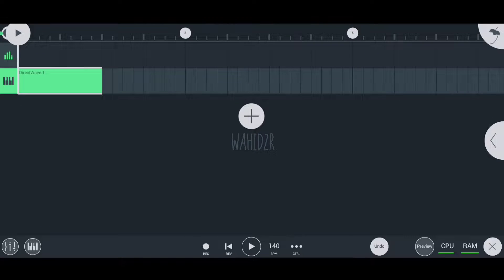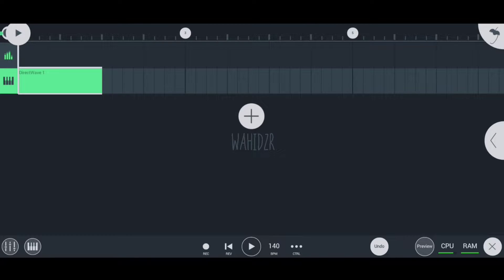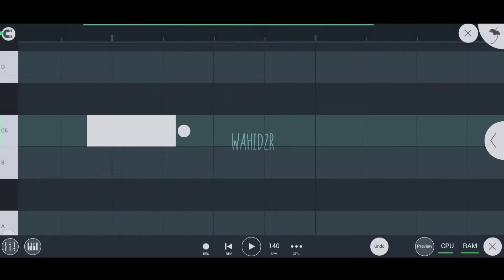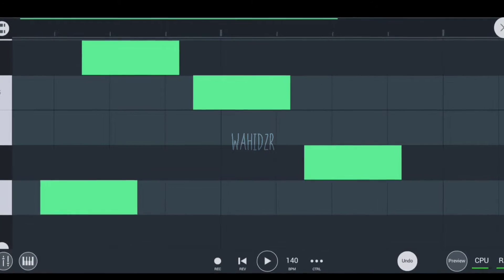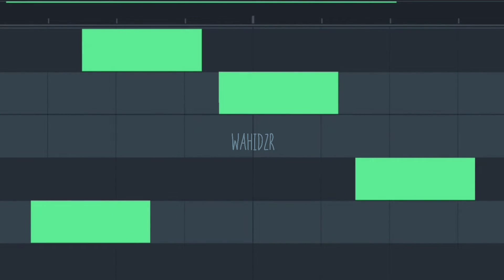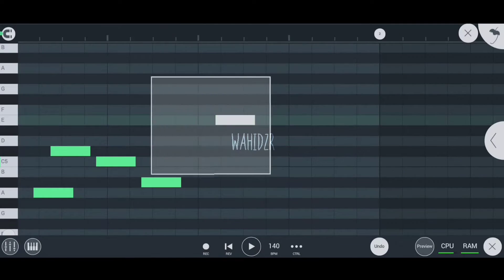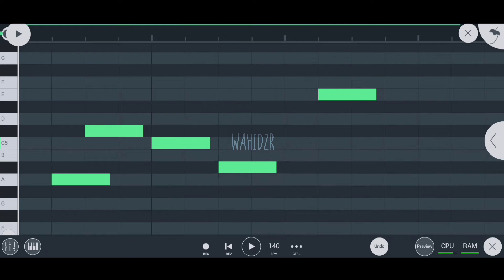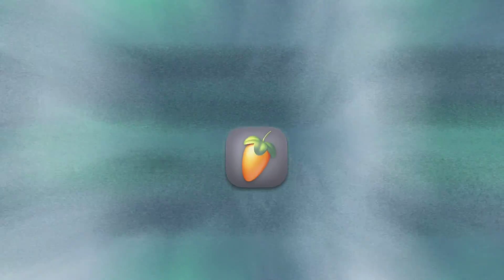What is Snap in FL Studio Mobile!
So guys in this video, i tell you about snap like what it is and what it's function. And tbh you must have to have the basic knowledge of this basic buttons on fl studio mobile. Hope it helped you guys.

SOCIAL MEDIA 💬

How to use fl studio mobile in portrait mode
how to mix vocals in fl studio mobile
How to mix vocals like a pro in fl studio mobile
How to use fl studio mobile
fl studio mobile tutorials
fl studio mobile apk
how to download fl studio mobile for free
How to use snap in fl studio mobile